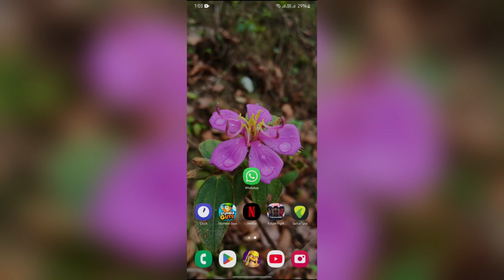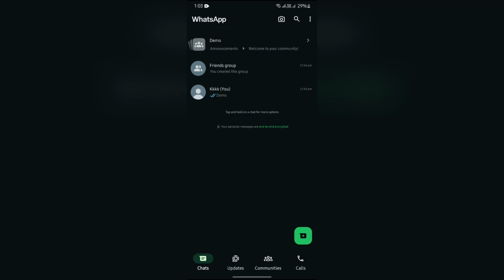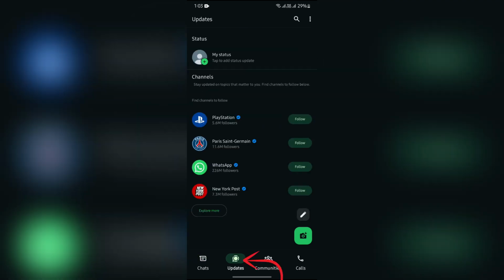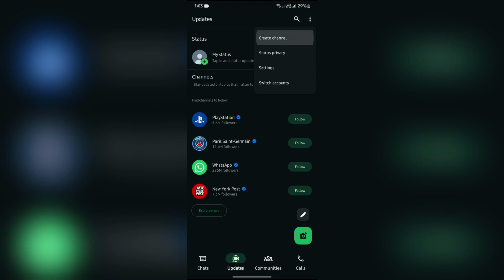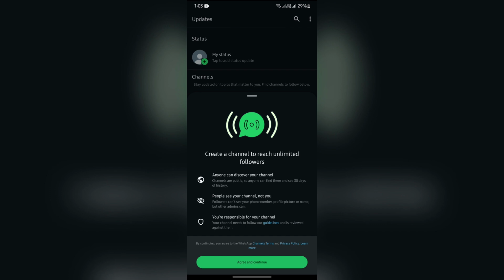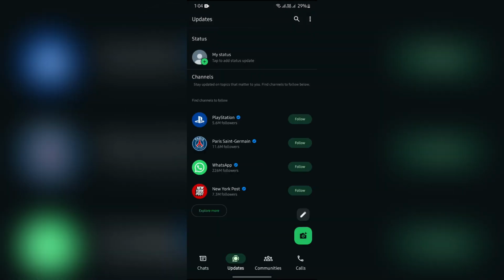How Can You Create The Channel On WhatsApp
This video guides you through the exact steps on how can you create the channel on WhatsApp.